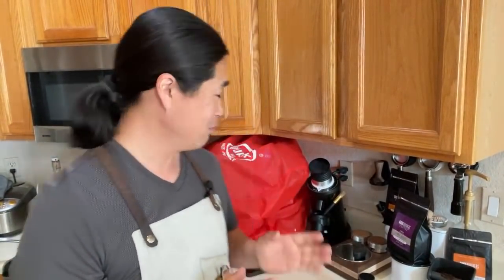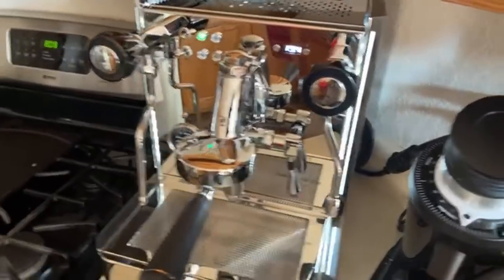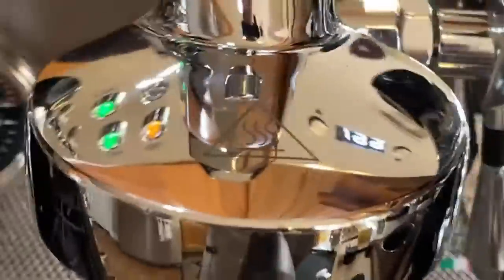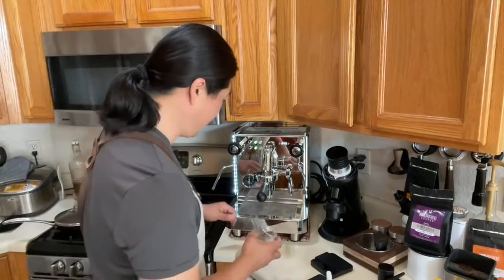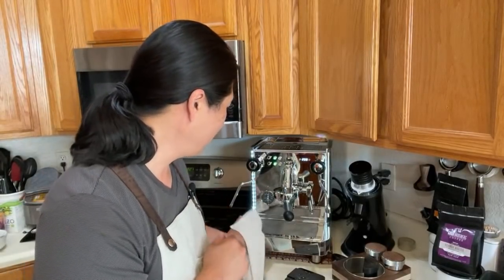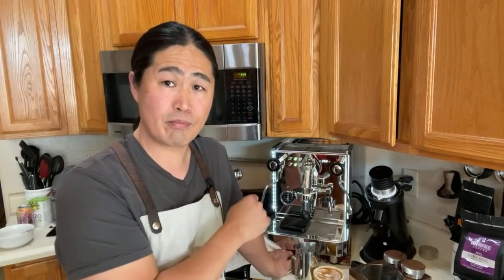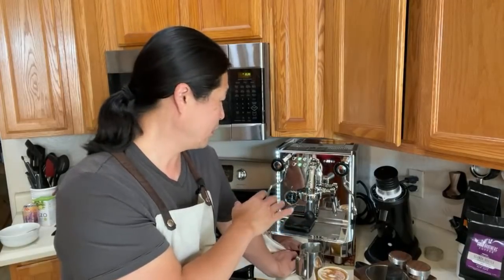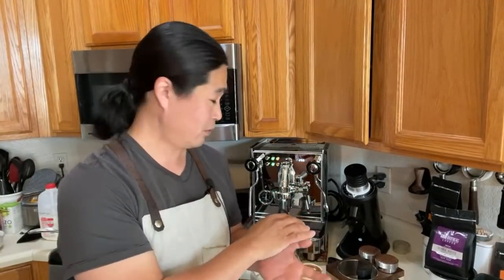First look at Quick Mill Espresso Machine - Quick Mill Vetrano Evo 2B (Double Boiler)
IMS Shower Screen Barista Express Only
IMS 18g Basket
3D Hands Free Dosing Funnel